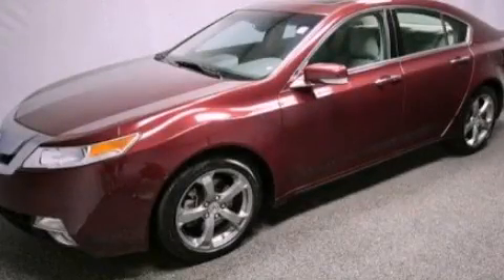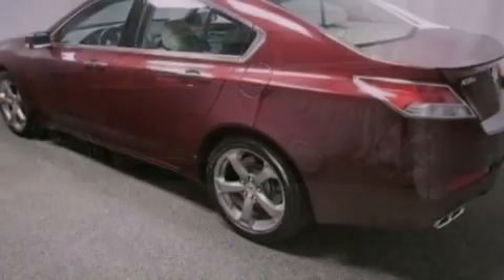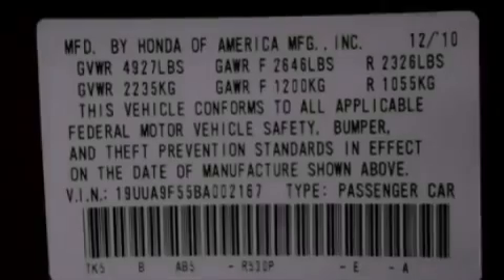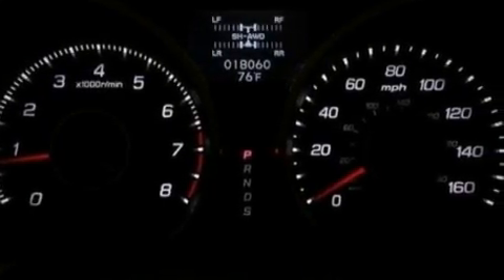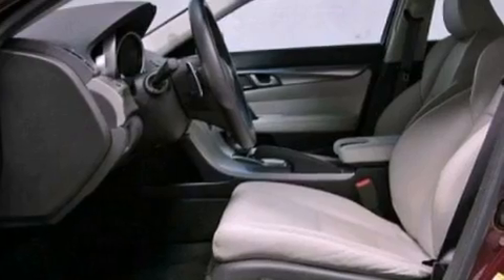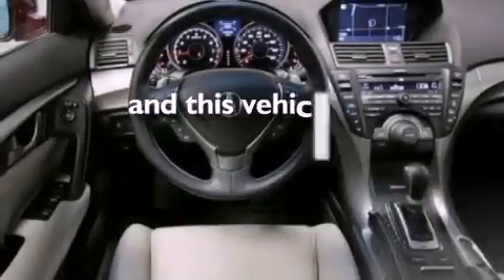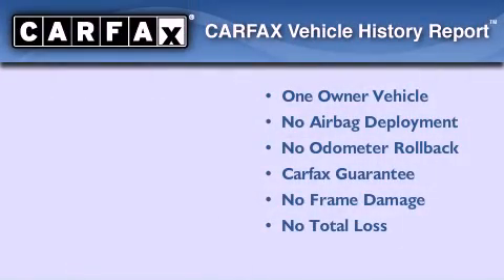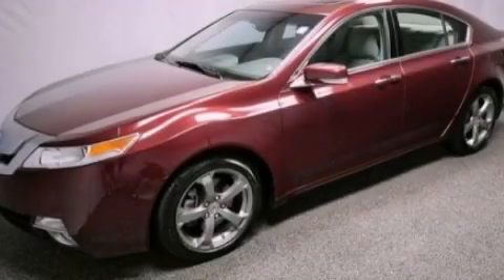2011 Acura TL Westmont IL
Year : 2011
 Make : Acura
 Model : TL
 Engine : 3.7L V6
 Trans . : Automatic
 Exterior : Red
 Miles : 17,935
 Interior : Tan
 McGrath Acura of Westmont